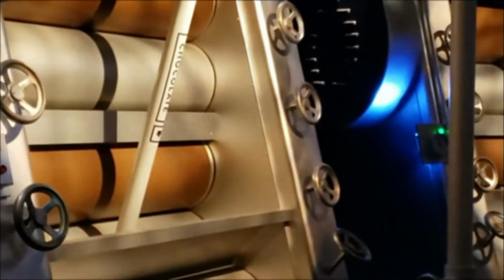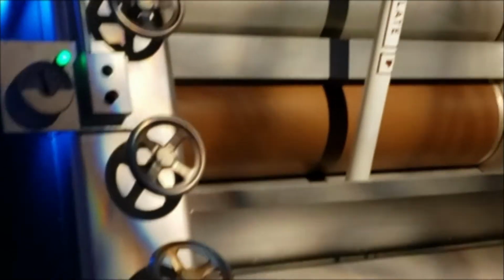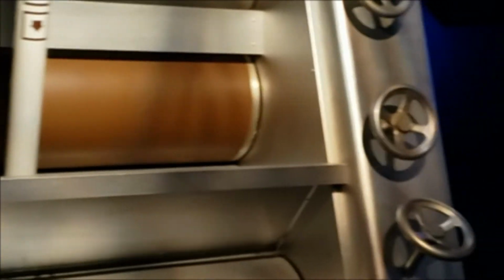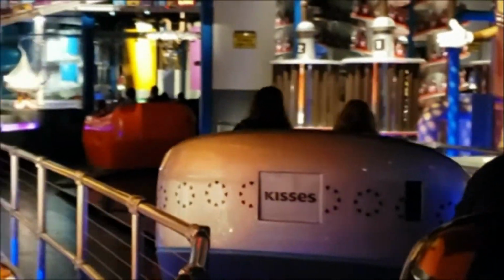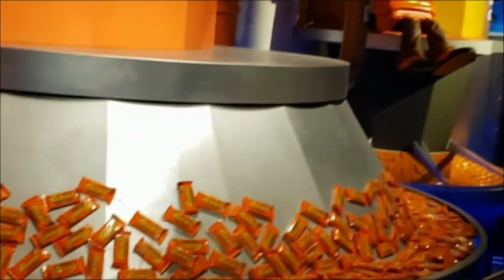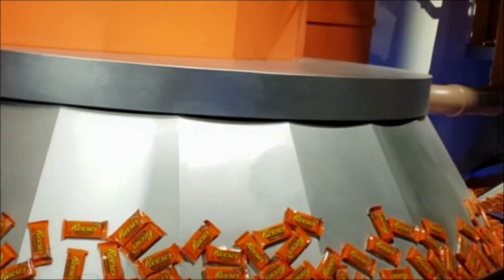Chocolate Factory Ride Tour at Hershey's Chocolate World (Part 3)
Visiting the world-famous Hershey's Chocolate World on Thanksgiving week 2021 in Hershey Town, Pennsylvania.